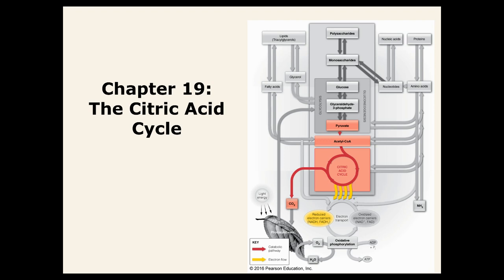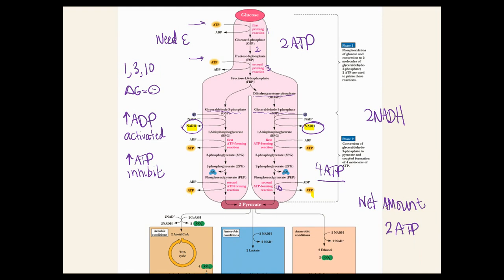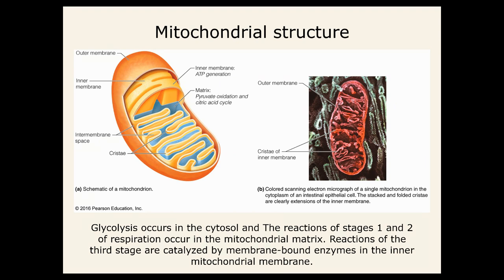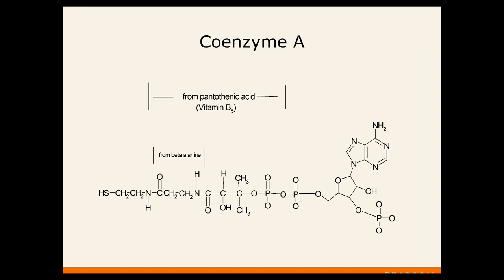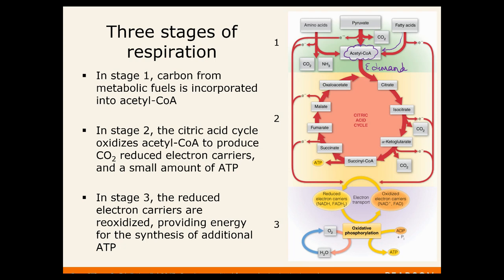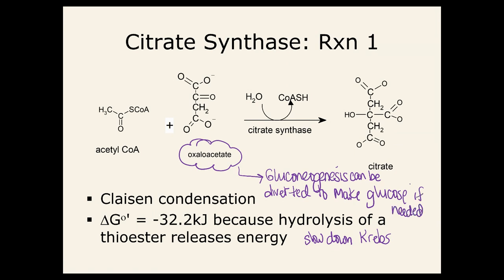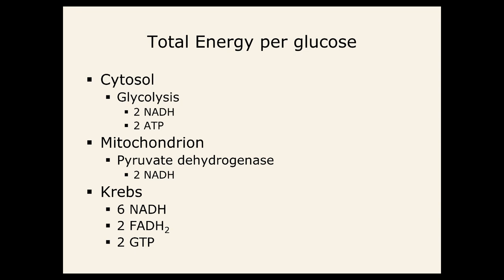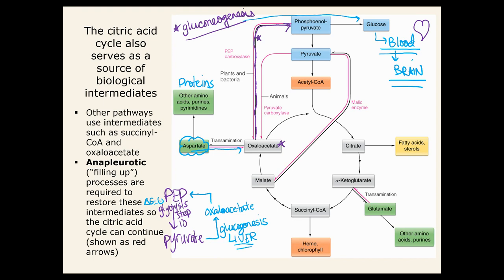Chap 19: Citric Acid Cycle